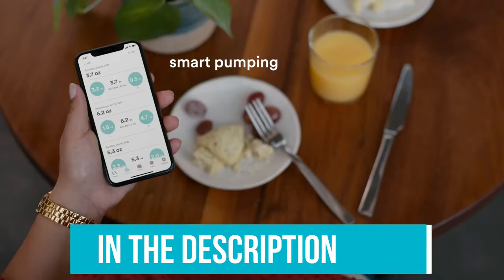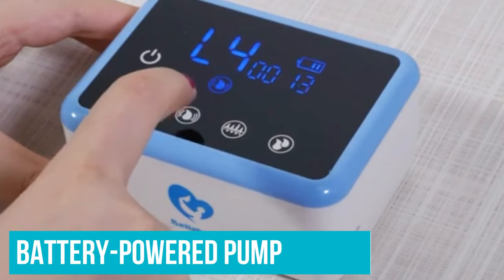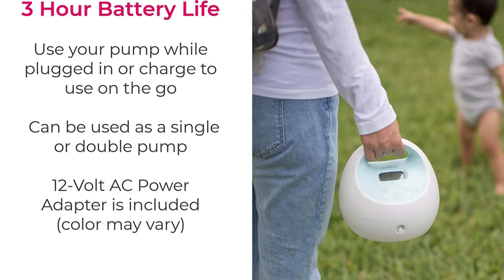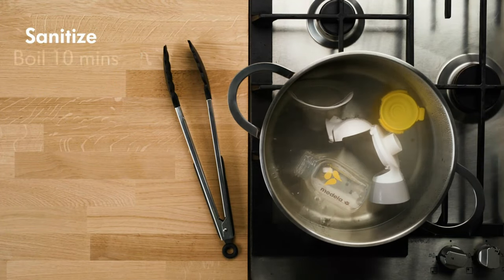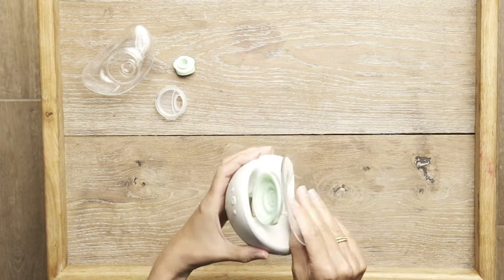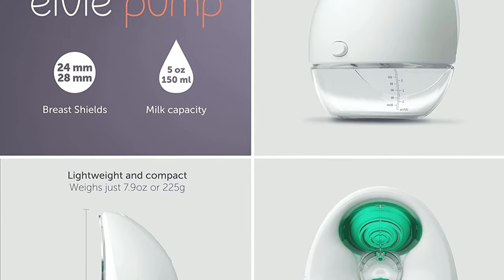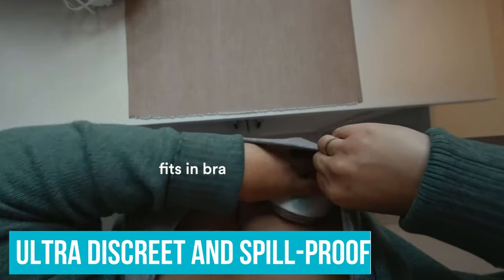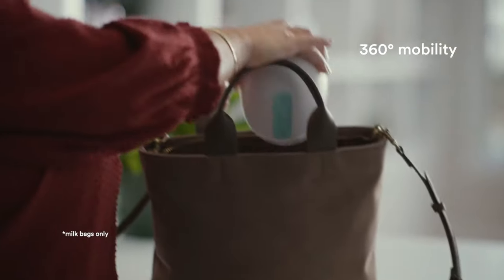Best Breast Pumps 2024 [don’t buy one before watching this]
Links to the Best Breast Pumps 2024 are listed below. At Valid Consumer, we've researched the Best Breast Pumps 2024 on Amazon saving you time and money.

► 5. Bellababy Double Electric Breast Pump
► 4. Spectra S1 Plus
► 3. Medela Pump In Style
► 2. Elvie Double Smart Breast Pump
► 1. Willow 3.0 Wearable Double Breast Pump

Breastfeeding offers your child with essential nourishment as well as a time to bond and connect with the newest member of your family. However, there are times when a breast pump can be quite beneficial, such as when you will be away from your child, want to share feedings with your partner, are suffering with feeding or low supply, or simply prefer to pump.

The best breast pump for you will be determined by your lifestyle and personal tastes, but there are a few brands and types that consistently rank high on the list for many breastfeeding parents.

Hope you enjoyed my Best Breast Pumps 2024 video.